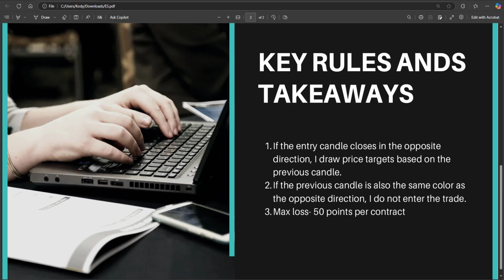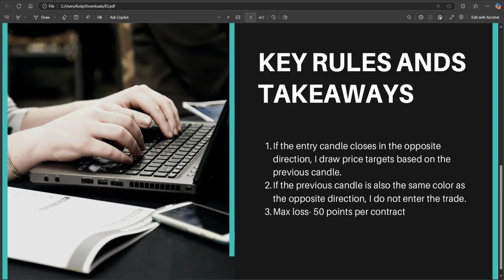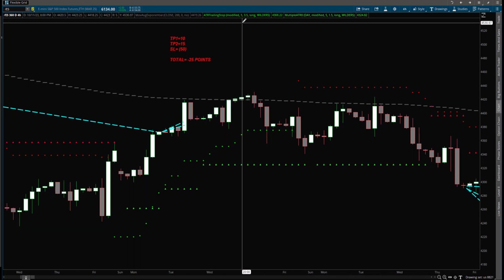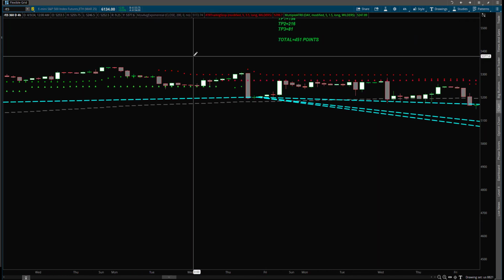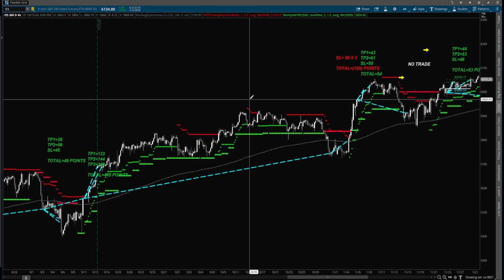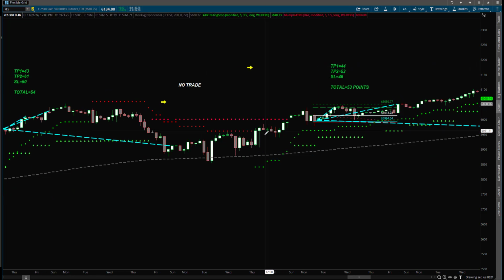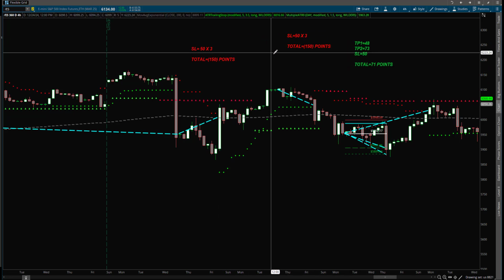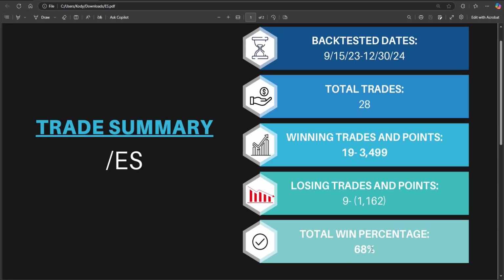4-Hour Strategy results (ES)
9/15/23-12/30/24

Hit play and level up your trading game! 📈🔥